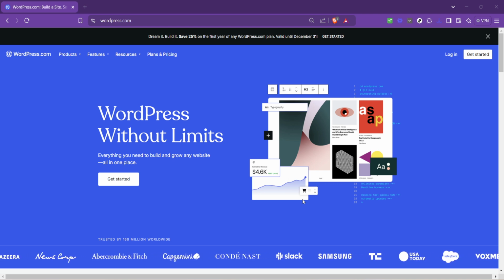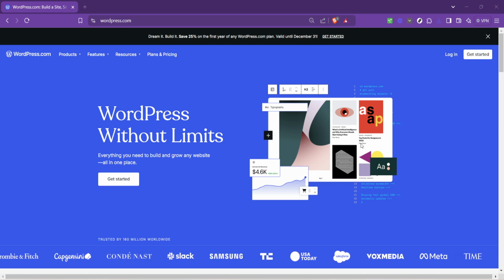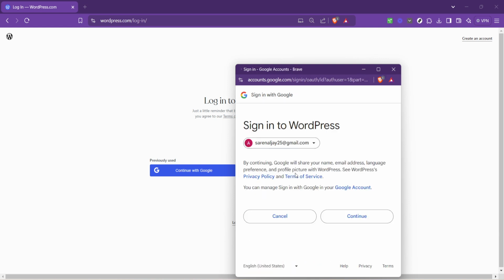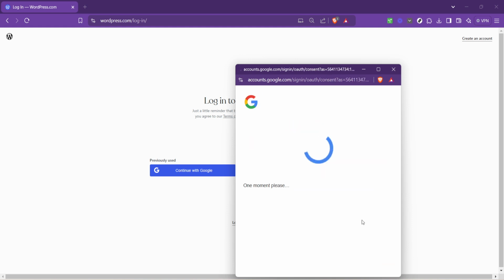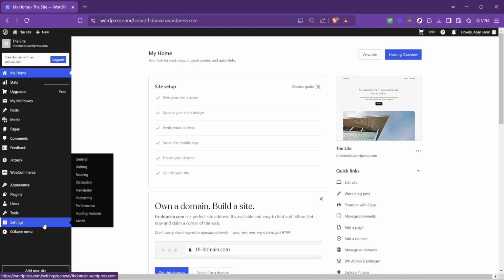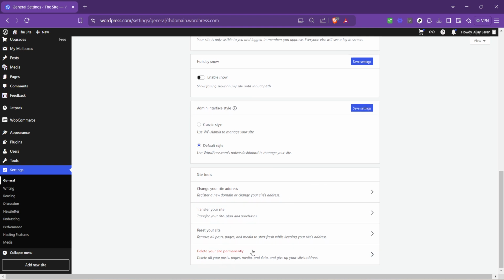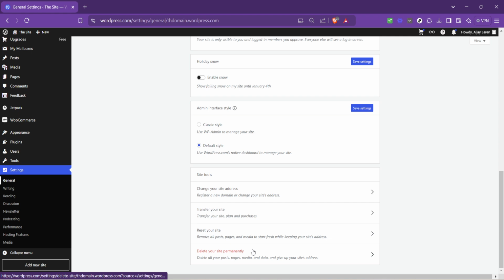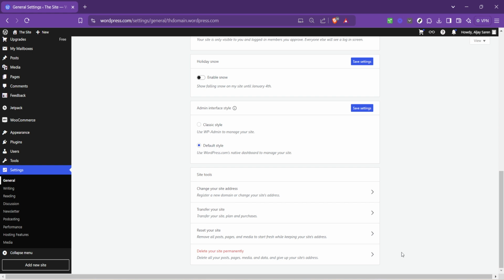How to Delete Wordpress Site (Full 2024 Guide)